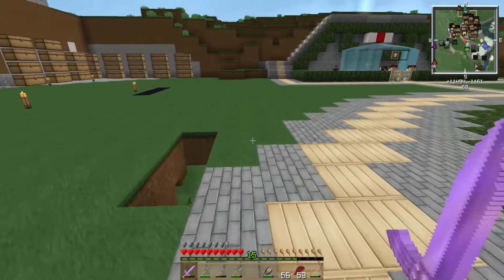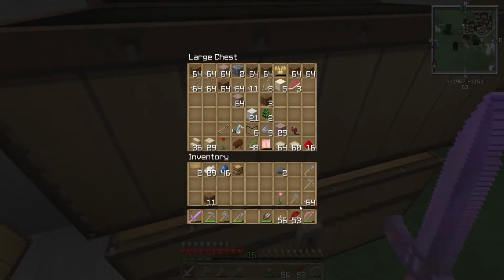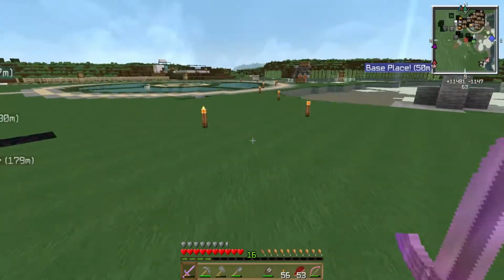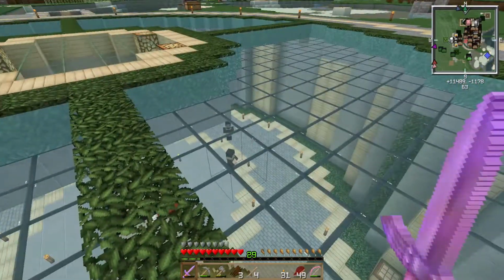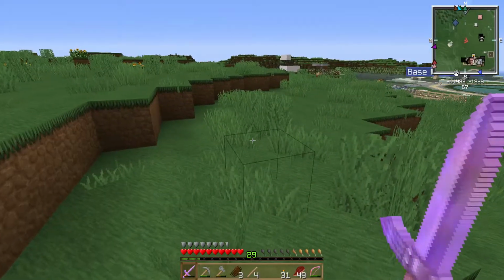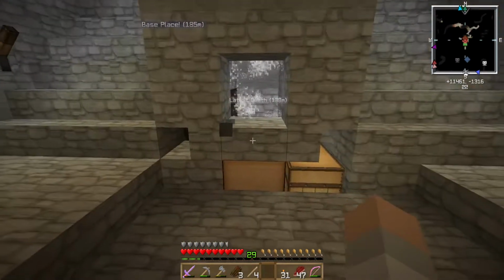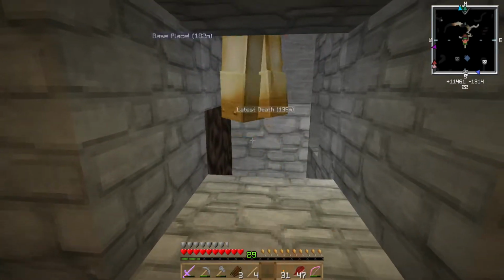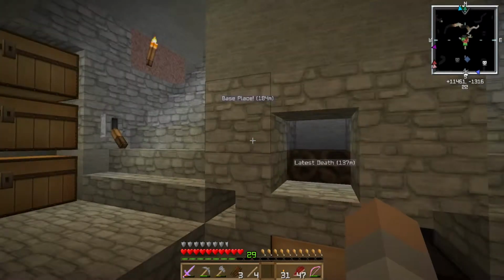CHICKEN TALK!!: Ryotcraft Oasis (Vanilla Minecraft) Episode 8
Timelapse Music:
A Himitsu: Adventures

Internal Use:
rc:vanilla